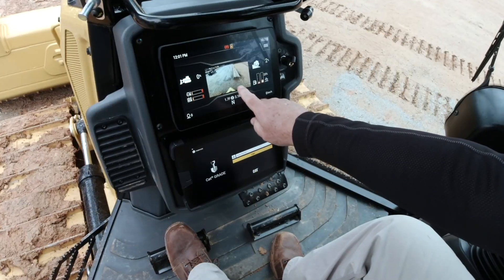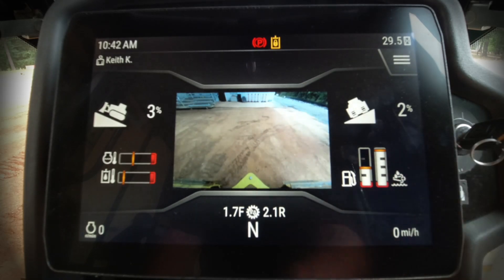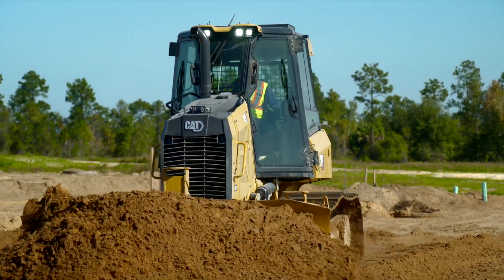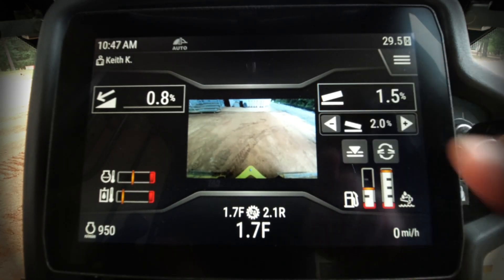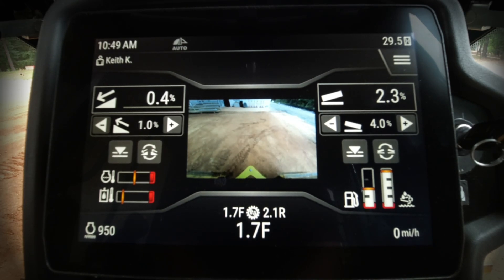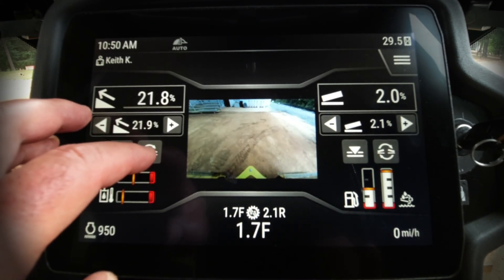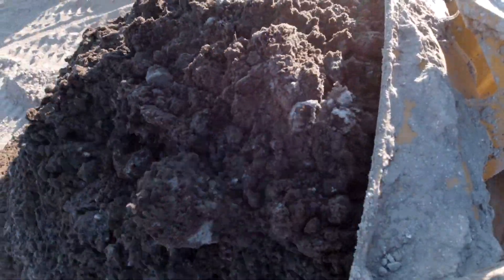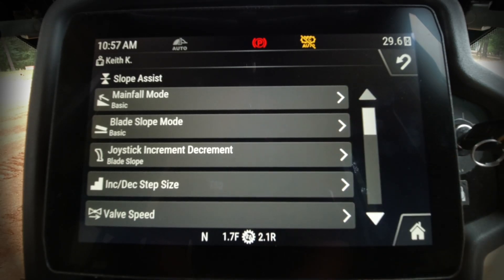Optional 10 inch Color Touchscreen on the Cat® D1, D2 and D3 Small Dozers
To learn more about the full line of Cat® Dozers,

The Cat® D1, D2 and D3 Small Dozers feature an optional 10 inch touchscreen color display that is easy to use, with a great view of machine settings, rearview camera and Slope Indicate/Slope Assist screens.